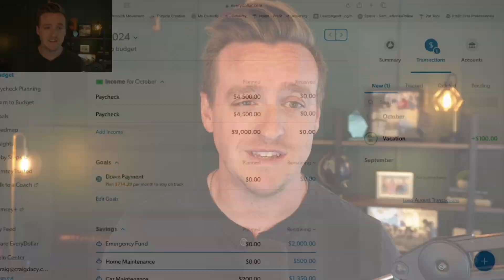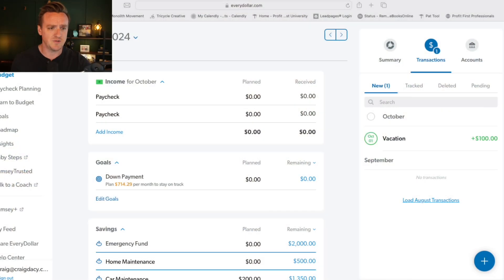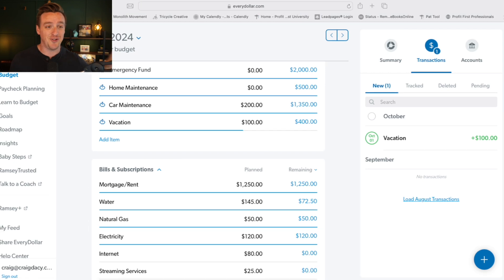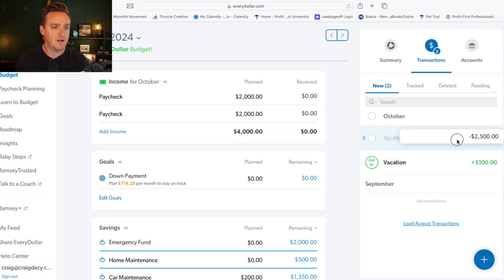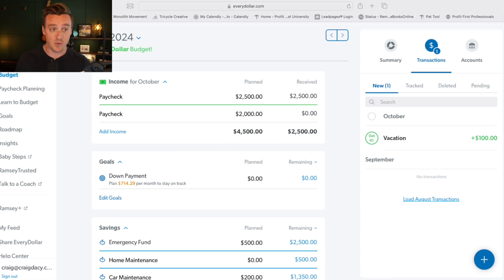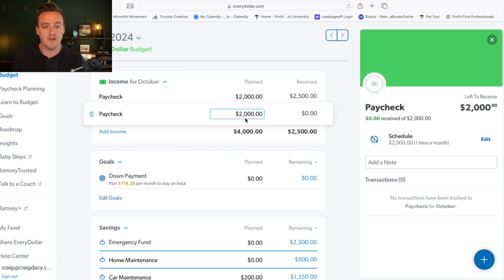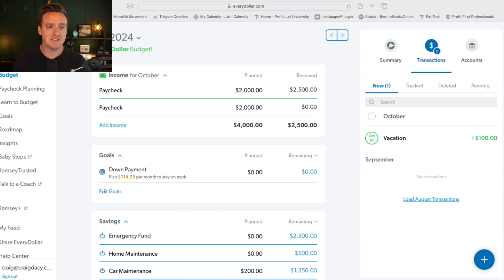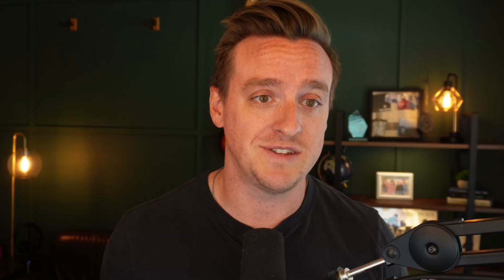EveryDollar Tutorial: Budgeting on Irregular Income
People with consistent paychecks don't know the struggle of trying to manage finances when you don't know how much your check will be.

Here's our process and how to implement it inside of EveryDollar.

Ready to break the paycheck to paycheck cycle?